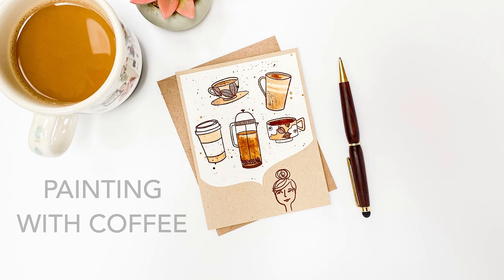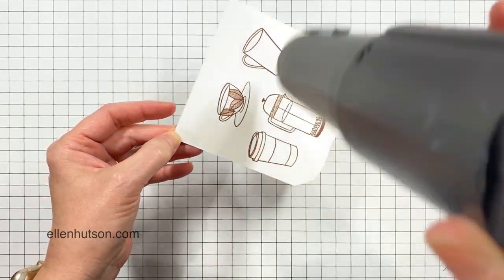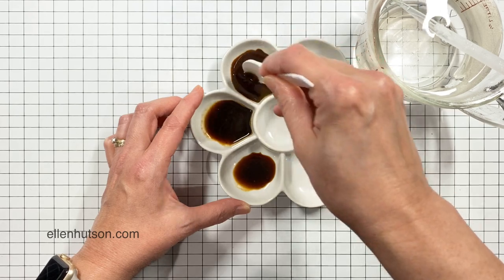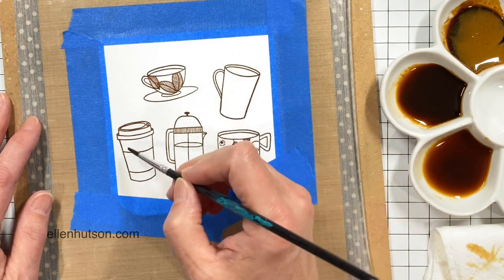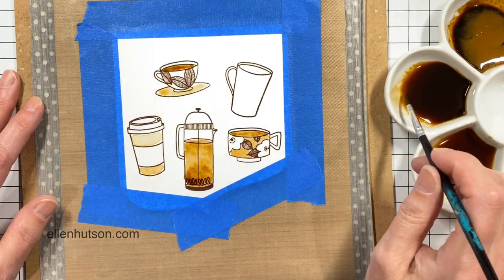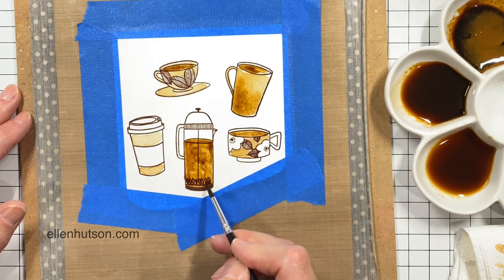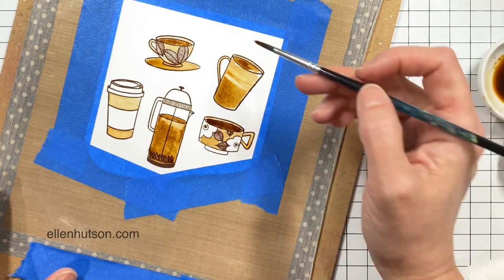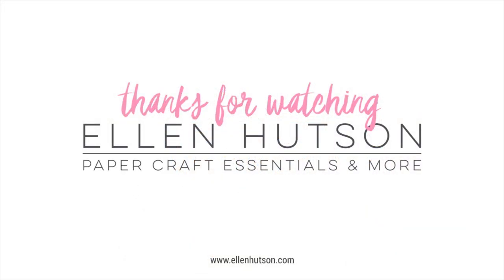PAINTING WITH COFFEE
Make a coffee themed card that smells like coffee, because it's painted with coffee!

Supplies List:
A Breve Note by Julie Ebersole, Essentials by Ellen Clear Stamps
Mini Voices in My Head by Julie Ebersole, Summer of Stamping Clear Stamps
Black Mini MISTI Laser Etched Stamping Tool (6-1/8 X 7), Hero Arts
Mini MISTI Laser Etched Stamping Tool (6-1/8 X 7), My Sweet Petunia
New & Improved MISTI Laser Etched Stamping Tool (8-1/8 X 10-1/2), My Sweet Petunia